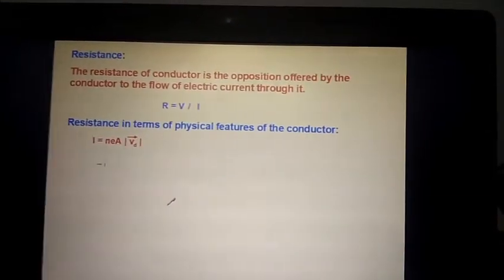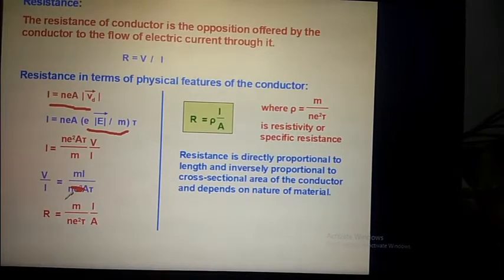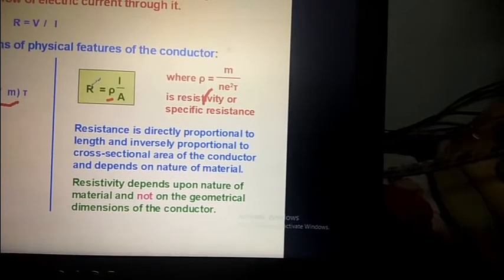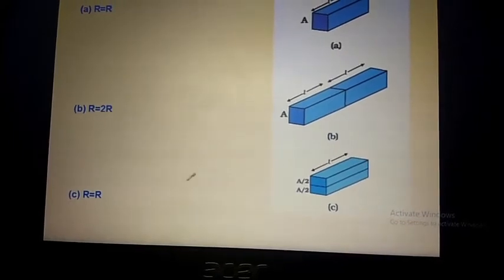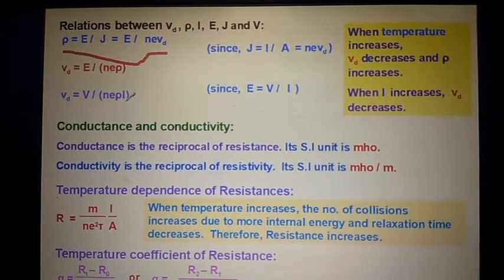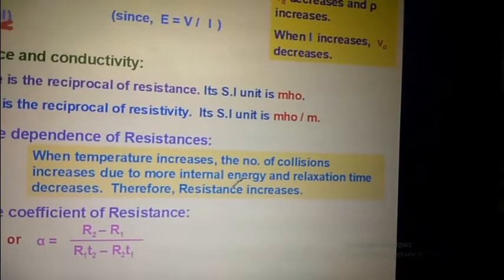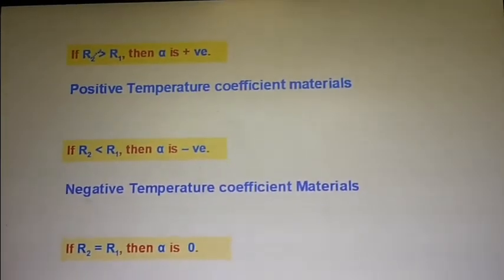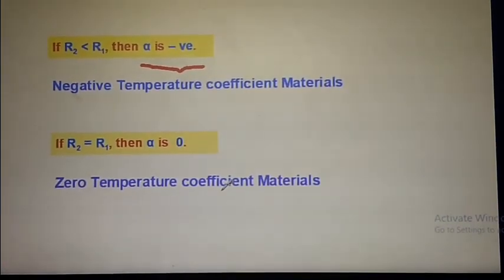12 Physics: Current Elecricity. Part.2